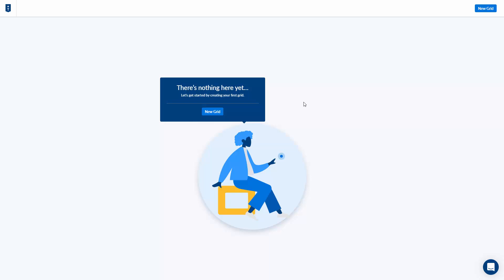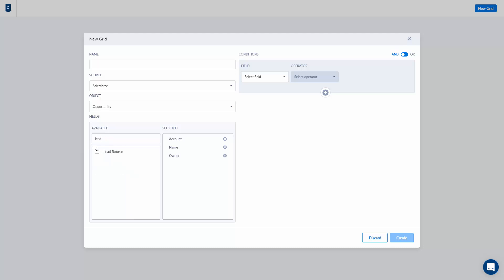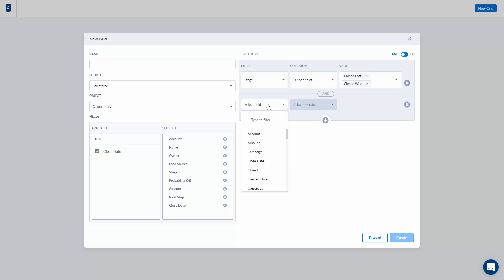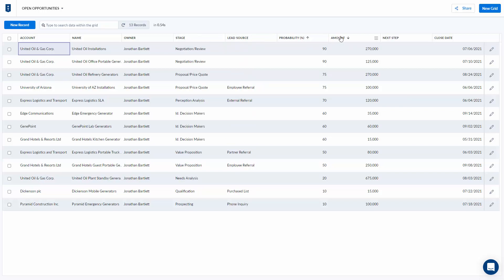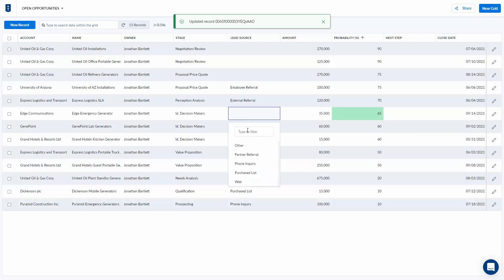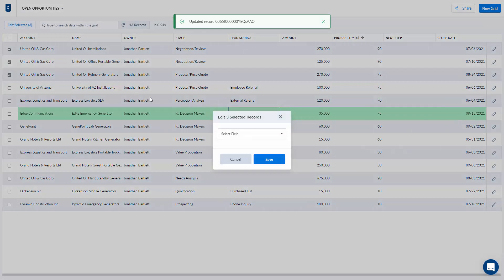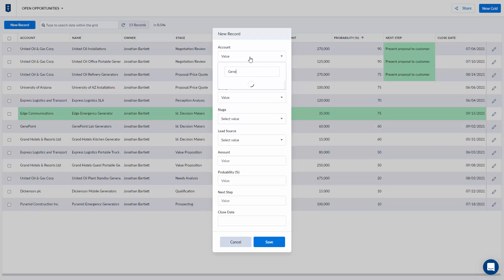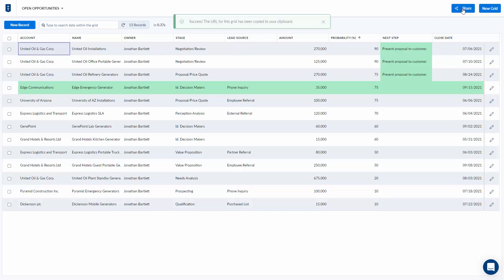Troops Grid | User Demo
A quick overview on how to create and use Grids to quickly accomplish tasks in Salesforce, Outreach, Gainsight, and more.